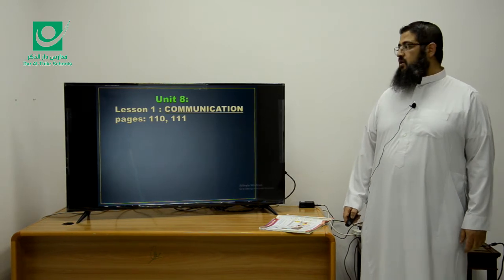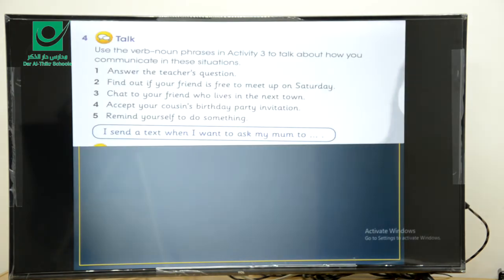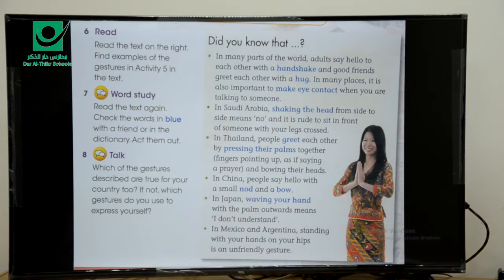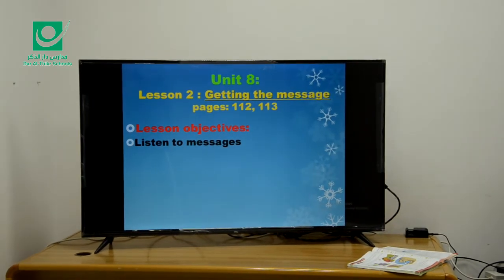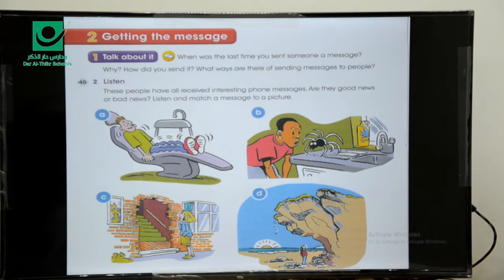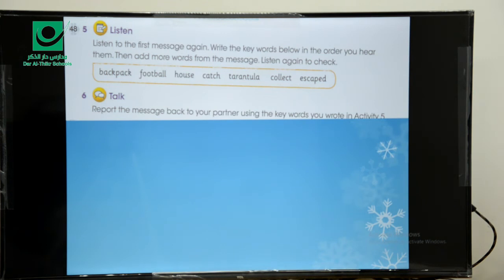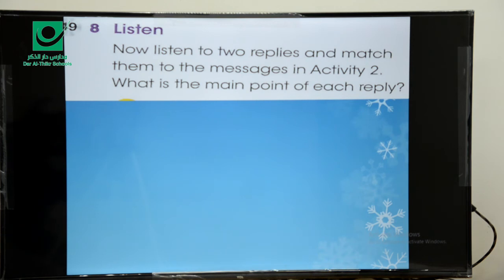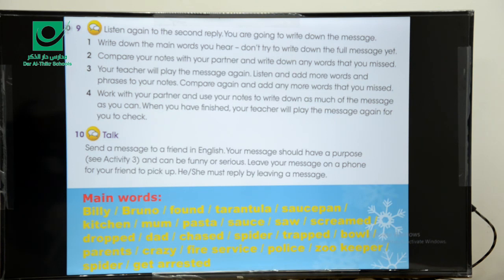Raed Al Zhgaier Global 6 Unit 8 Lesson 1